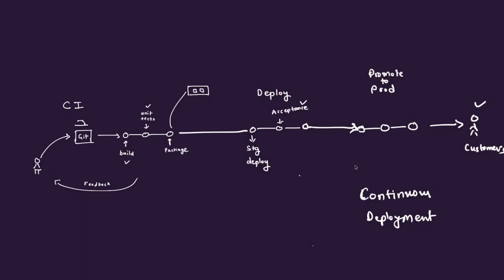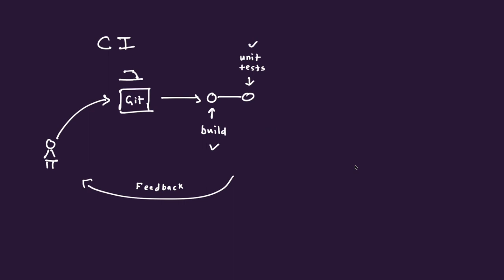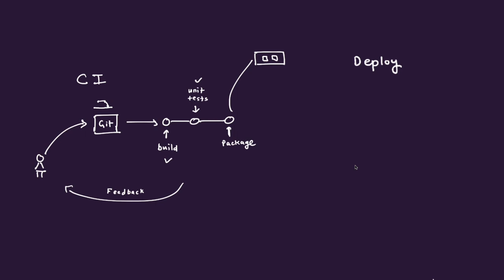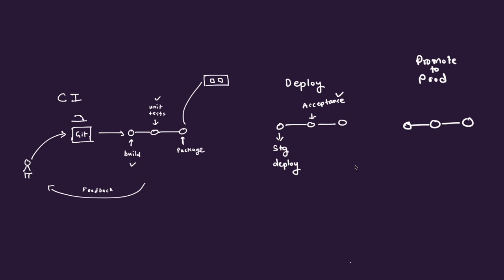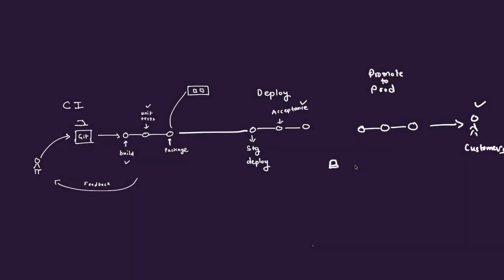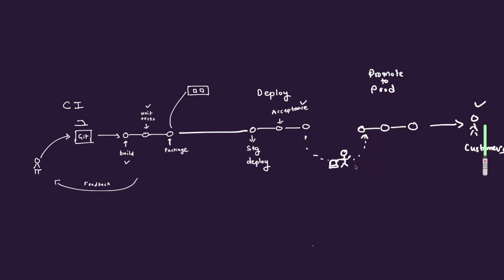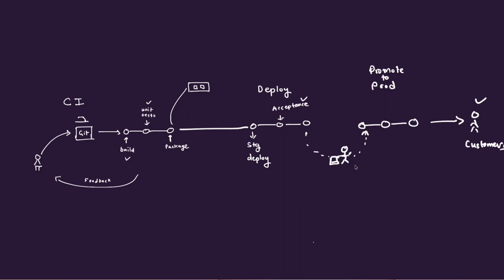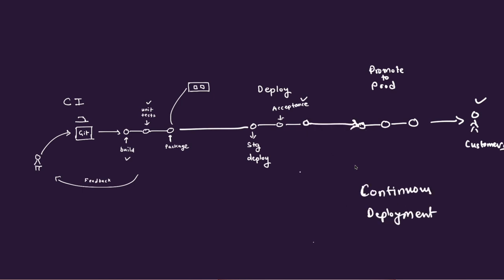Continuous Delivery vs Deployment: What's the Difference?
If you're a devops professionals, then you need to know the difference between Continuous Delivery and Deployment. These two concepts are at the heart of software delivery, and it's important to understand their differences.

Here is my course on Implementing Continuous Delivery which takes you through every step of CI/CD and helps you create a pipeline using all the modern technologies including Jenkins, Scripted Pipeline Syntax, Blue Ocean, Docker, Kubernetes etc.

You could get started with your Devops Journey by attending my webinar

You could also get access to this by enrolling into the memberships

Timestamps:

0:00 Continuous Integration vs Delivery
0:26 Continuous Integration
3:38 Continous Delivery
5:08 Continuous Deployment

My Courses Published with Linux Foundation